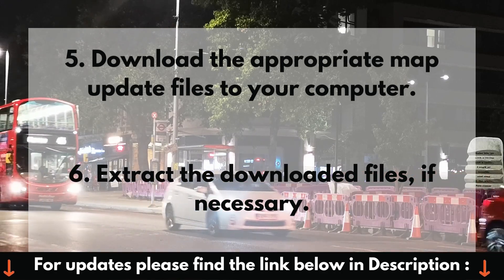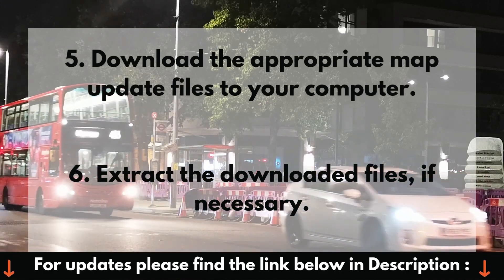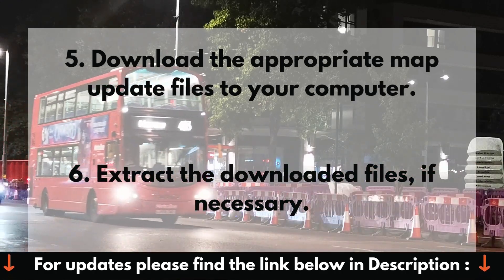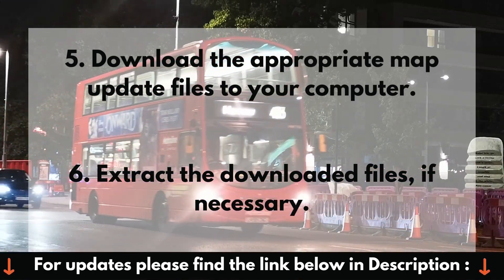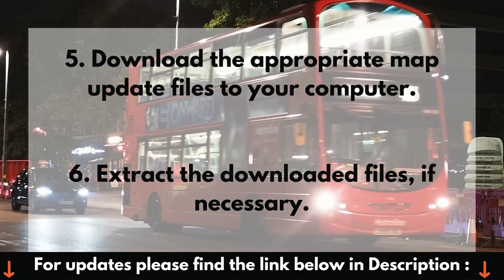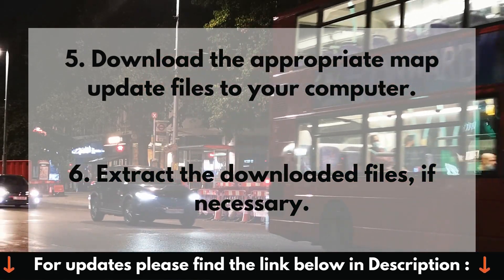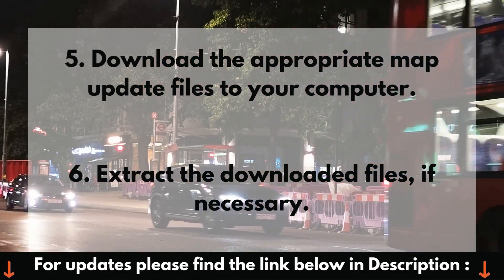How To Update XGody Navigation Map | XGody GPS 2023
Learn how to easily update the navigation map on your XGody device in this step-by-step tutorial. Stay on top of the latest map data to ensure accurate and reliable navigation. Follow along and enhance your driving experience with up-to-date directions and points of interest.